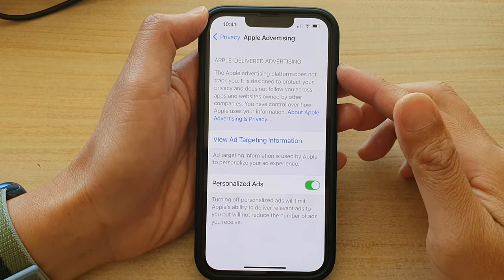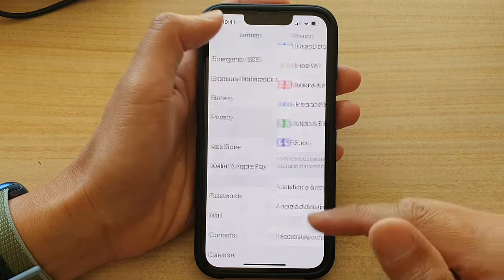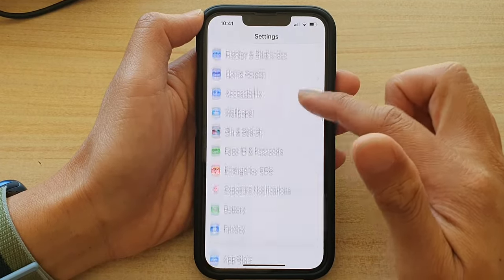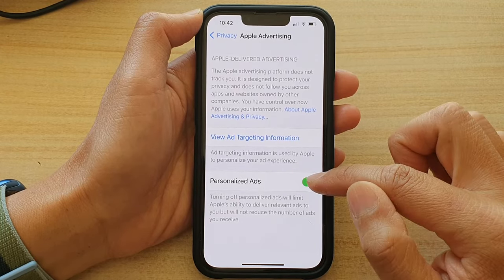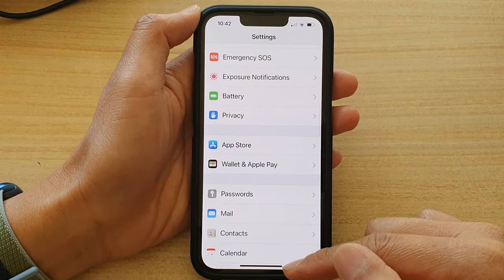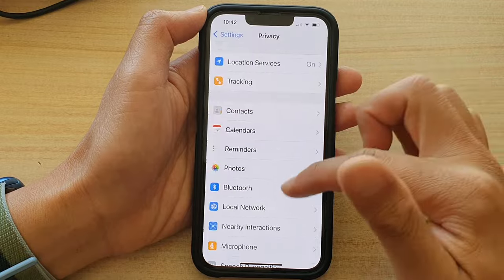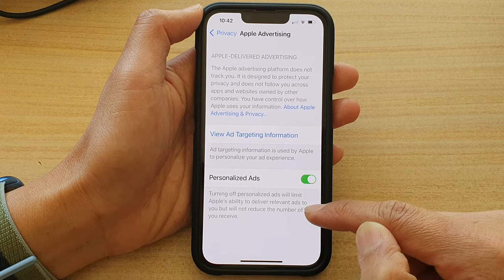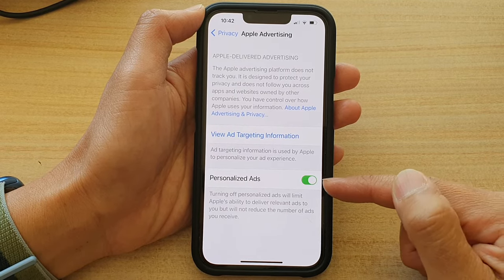iPhone 13/13 Pro: How to Turn Off Apple Personalized Ads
Learn how you can turn off Apple personalized ads on the iPhone 13 / iPhone 13 Pro.